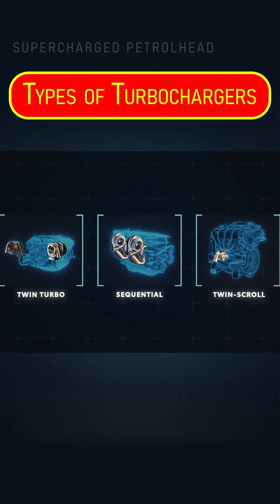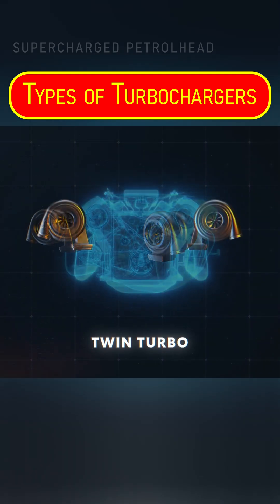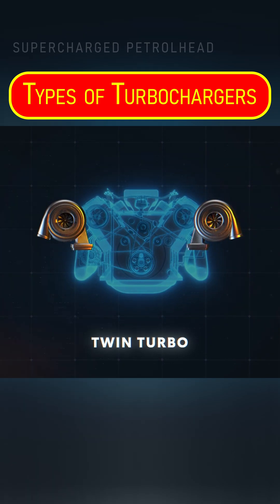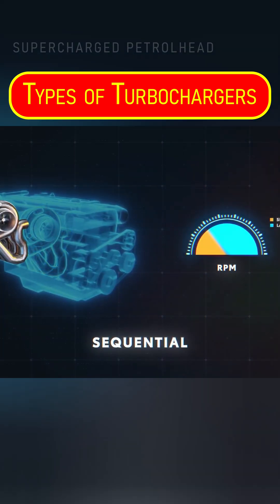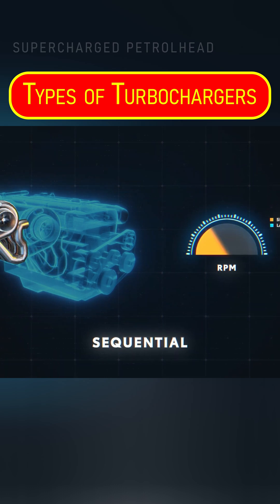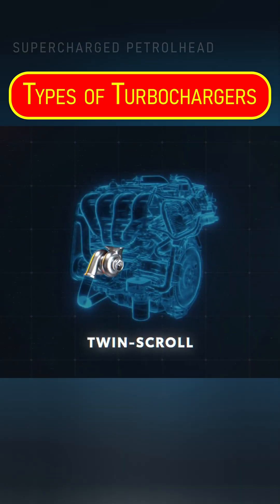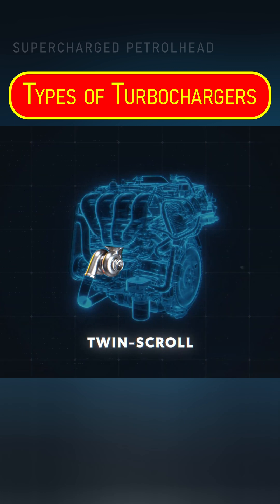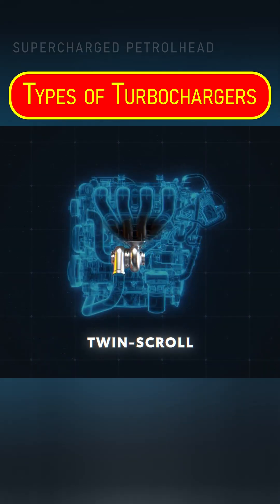Type of Turbochargers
short explanation on different types of turbochargers and how they work